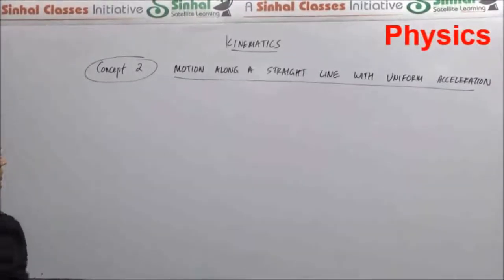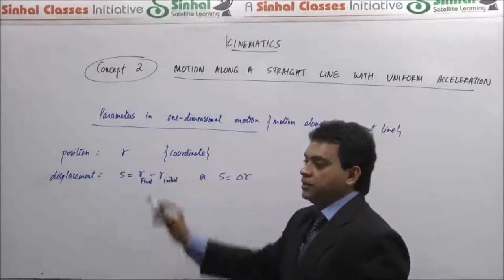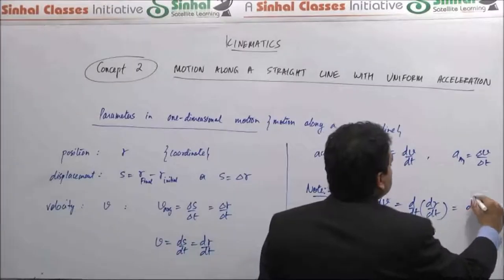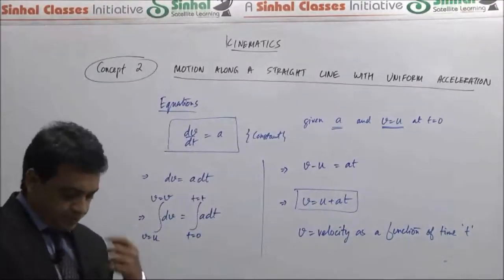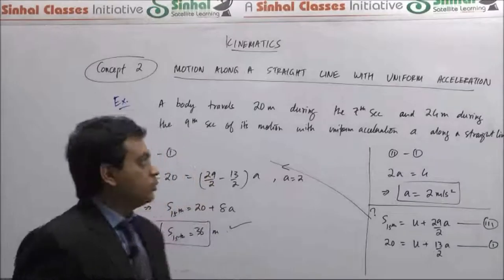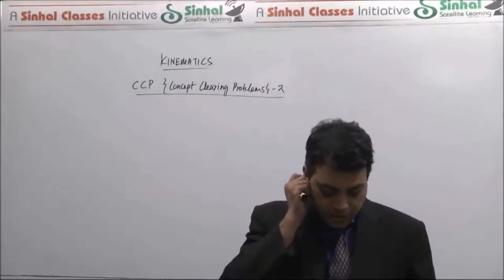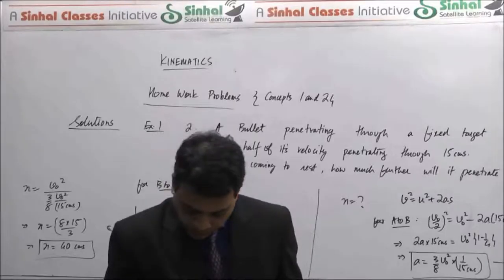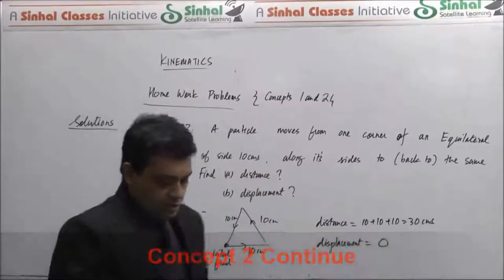Kinematics 1 Concept 2 Part A Motion with Uniform Acceleration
"Must Watch" for every IIT aspirants. Lecture by one of Mumbai's Top Faculty.